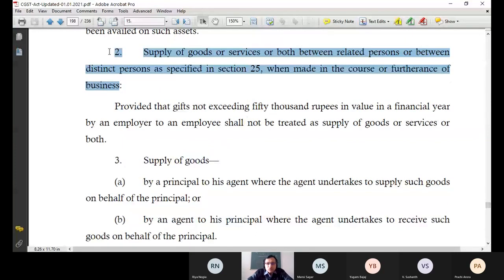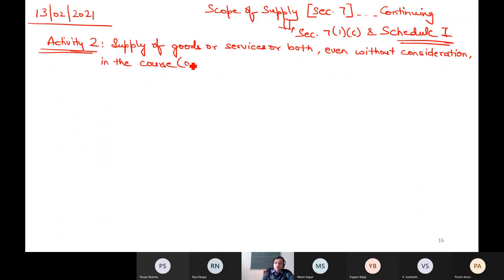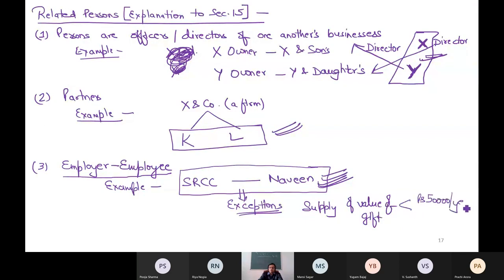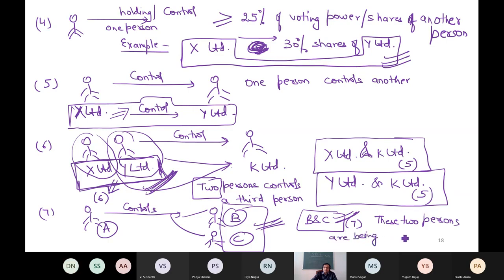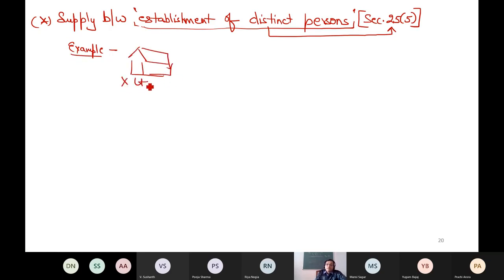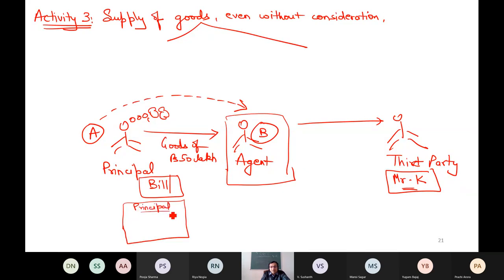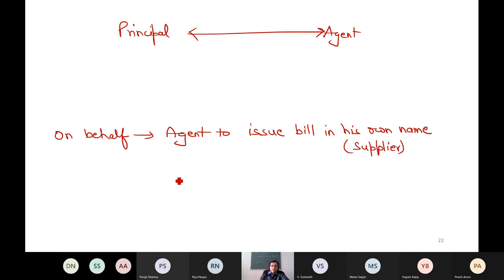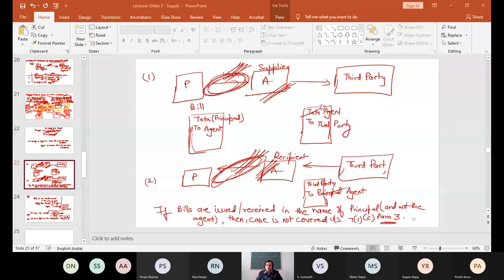GST 22 - Scope of Supply [Sec. 7(1)(c)]